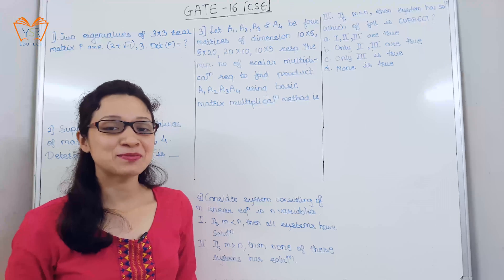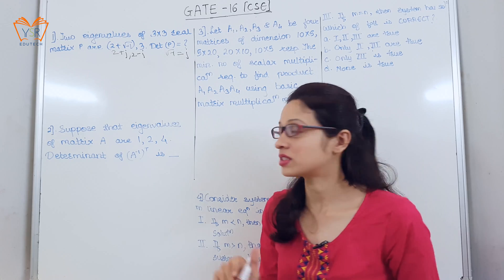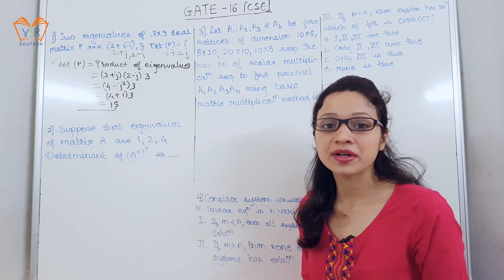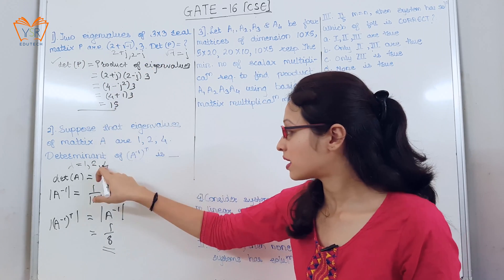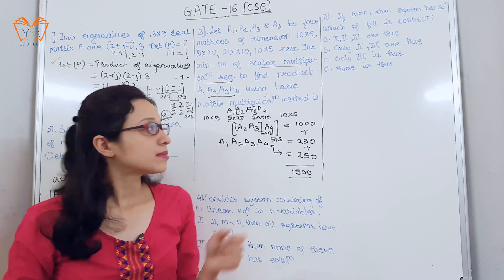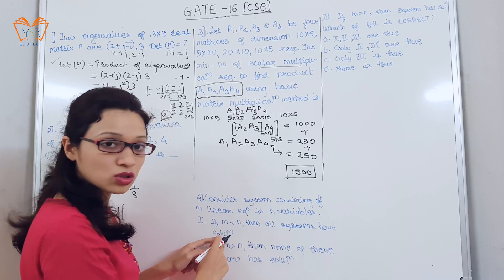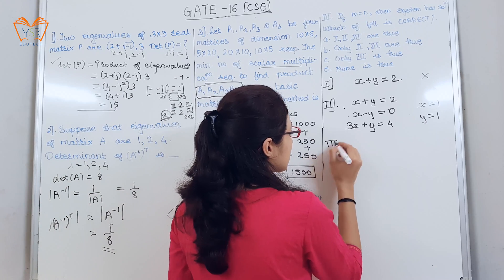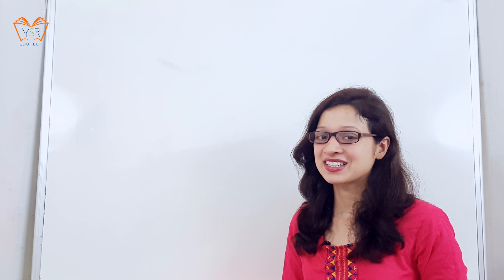23]Linear Algebra – GATE Solved Problems - 2016 | CSE GATE – Engineering Mathematics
This video lecture you to understand the examples asked in GATE 2016 for CSE.